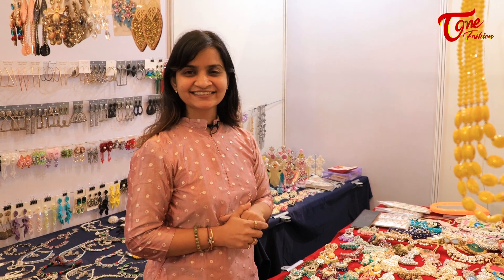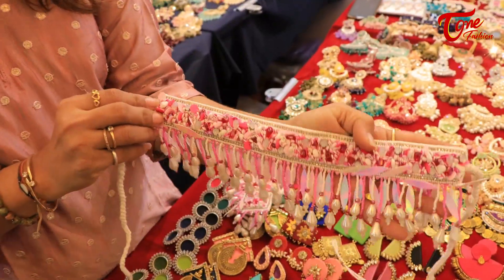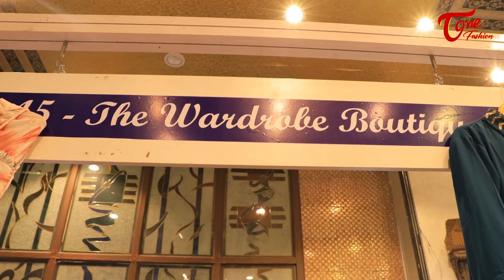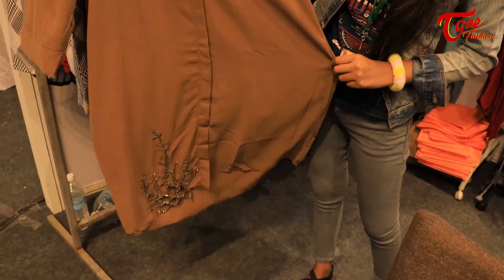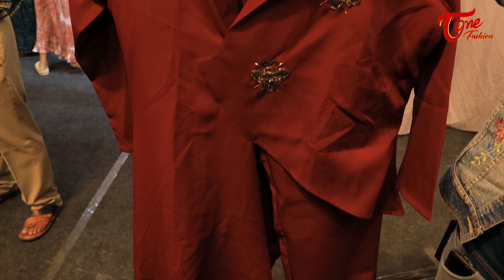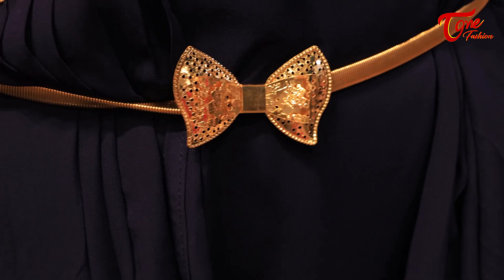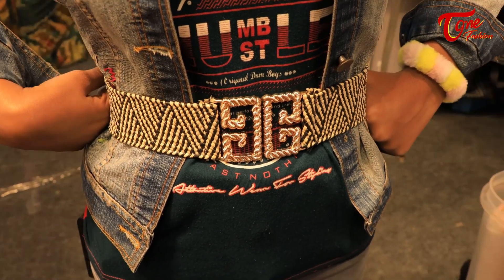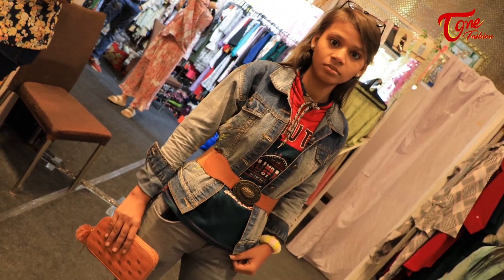Handmade Artificial Jewellery | Tone Fashion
Handmade Artificial Jewellery, and Indo-Western Wear Collection. Belt and Purse Accessories for Women.